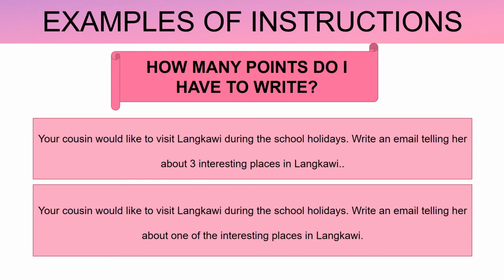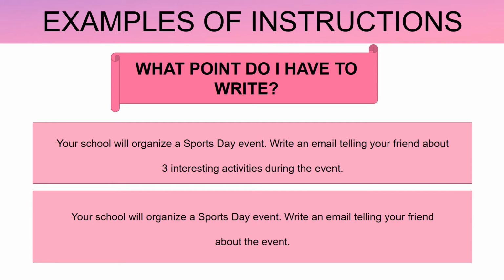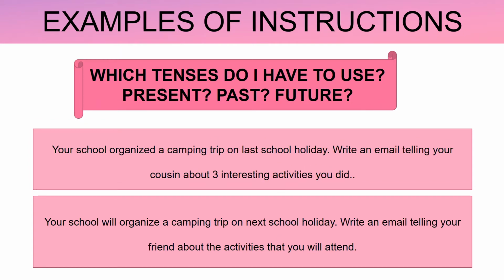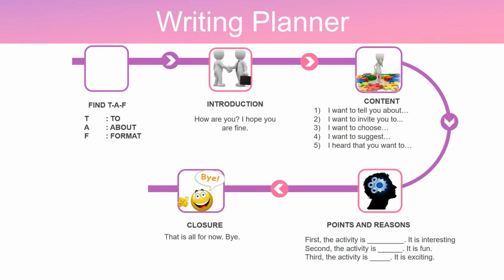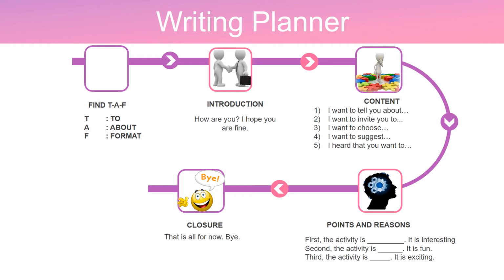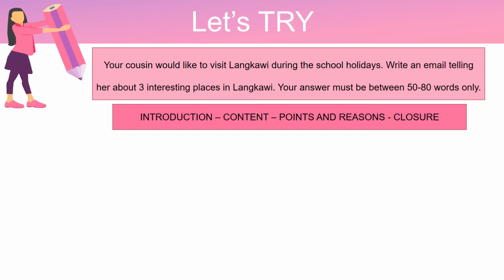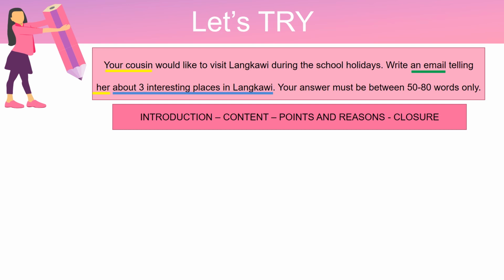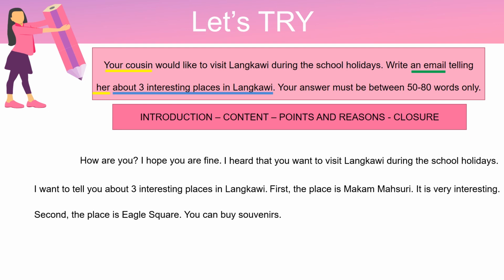GRAMMAR TIME: SECTION B (WRITING PAPER)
BY: TEACHER ATIEQAH